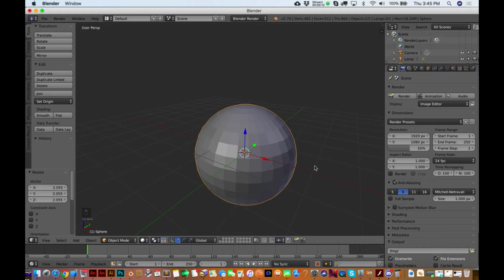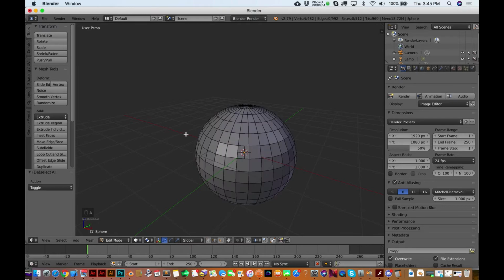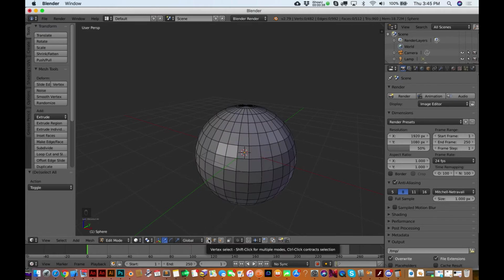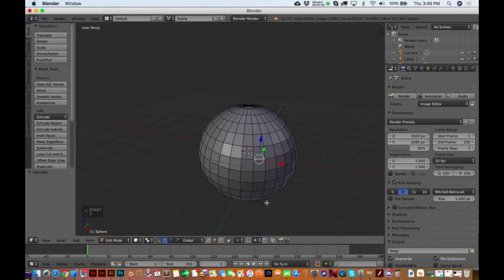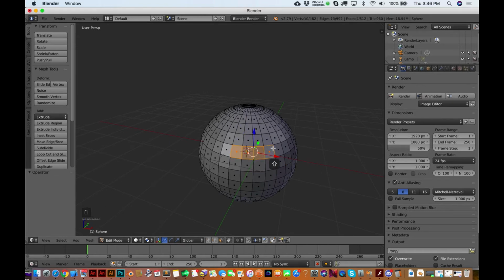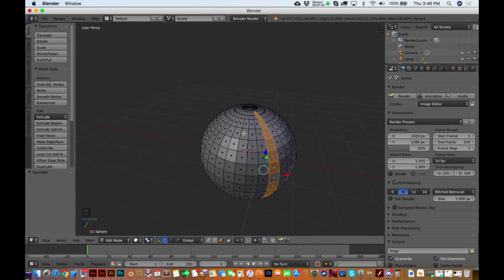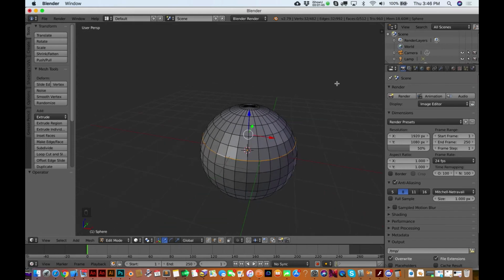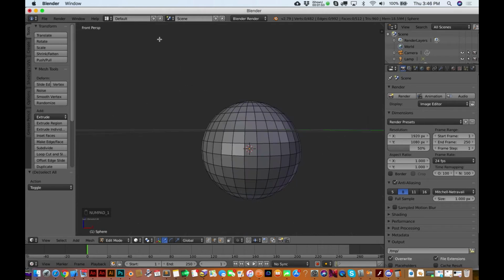Blender in 3 Minutes - Lesson 3 - Edit Mode / Vertex, Edge, Face Selection Methods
The third video tutorial in our crash course series for Xcode developers (using using the SceneKit and ARKit frameworks) to learn how to model using the free Blender 3D program.  In this video we'll go over...

- Pressing Tab - to switch between Object and Edit mode. Edit mode allows you to model / edit the basic shape
- Toggling to select the vertices (the points making up the mesh),
- Toggling to select the edges (the line between two vertices)
- Toggling to select Select the faces (the planes making up the shape)
- Pressing B - to make a box / rectangular selection
- Pressing C - to make a circular selection area
- Select Edge loops - Select one edge, then hold Option (Alt) and select another (thats how on MacBook Pro with no mouse, if using a 3 button mouse this is different)